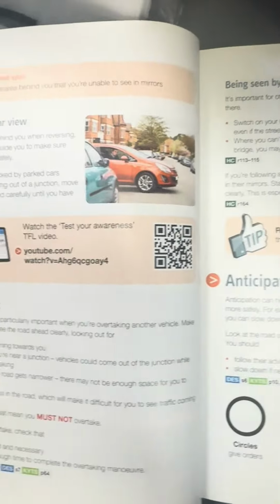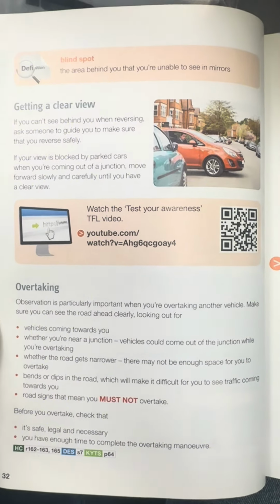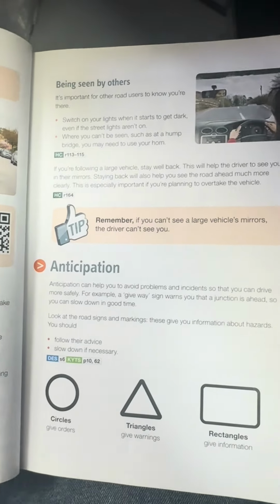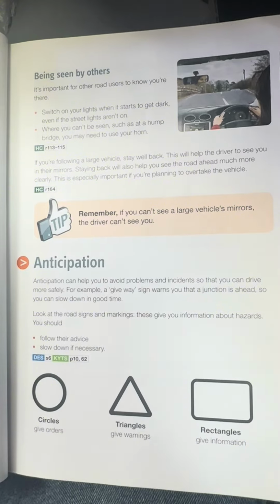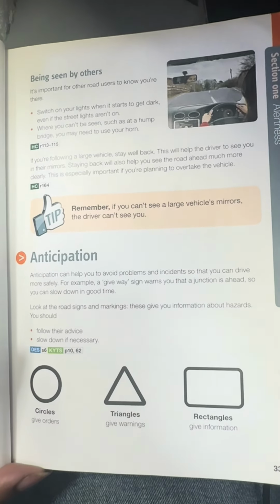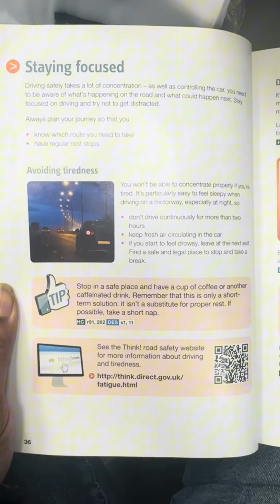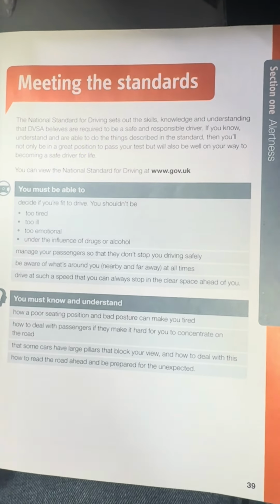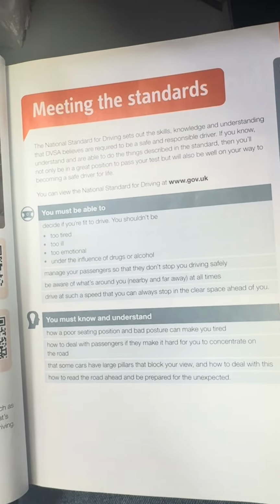Topic1: Alertness Uk Driving theory test topic alertness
Uk driving test topic 1 alertness.